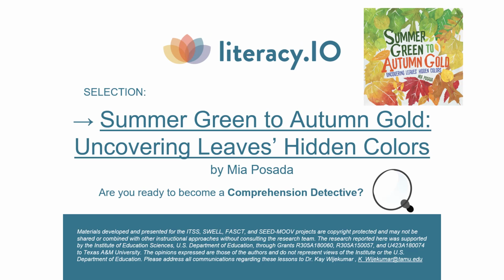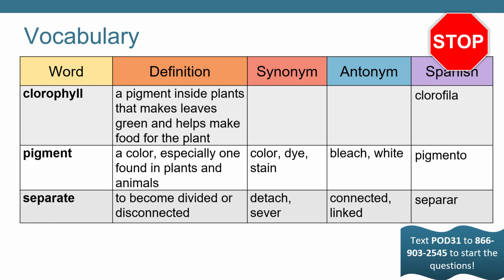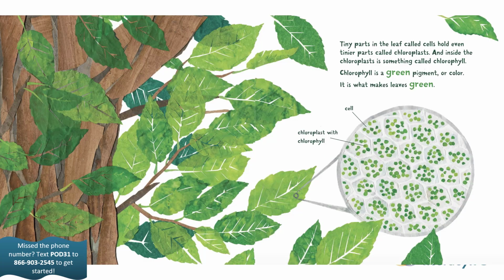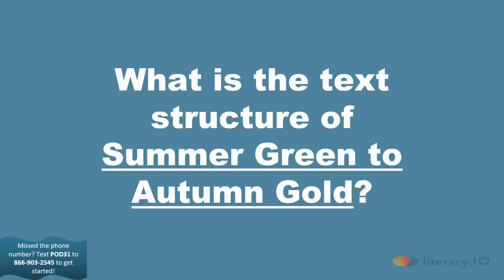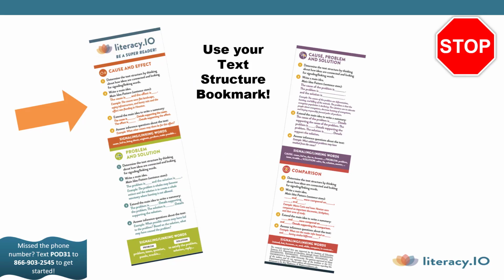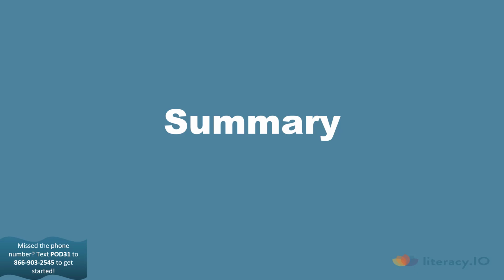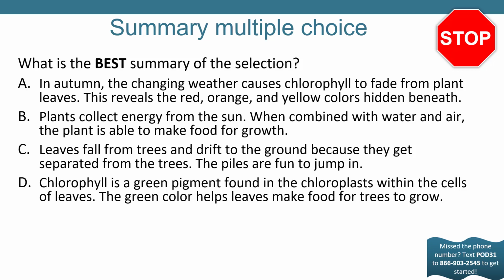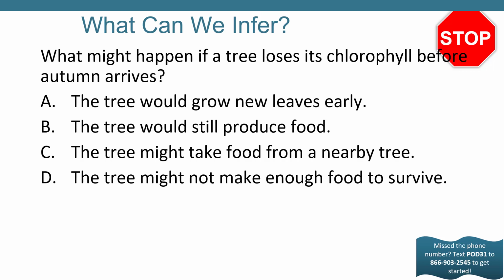Summer Green to Autumn Gold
Welcome to the ACE Literacy Project! This month, we bring you Summer Green to Autumn Gold: Uncovering Leaves' Hidden Colors. We hope you enjoy!